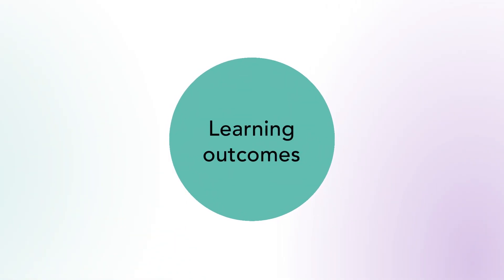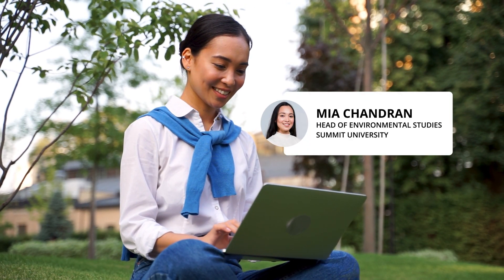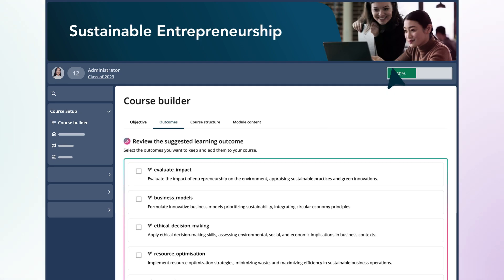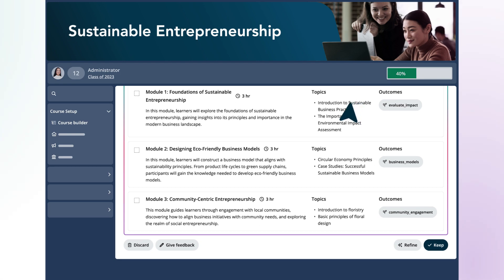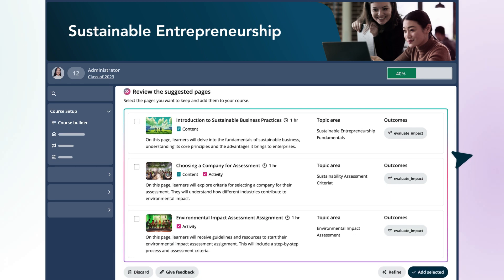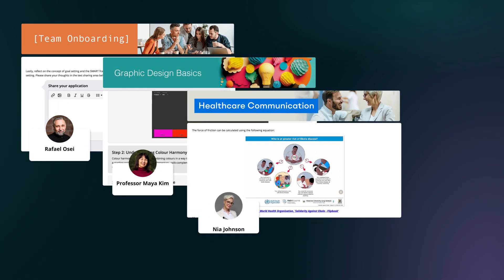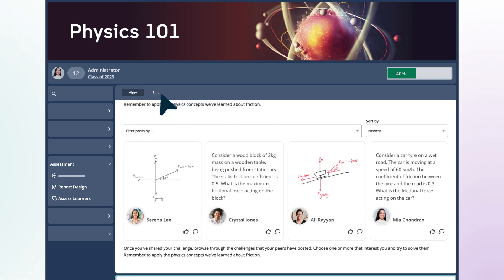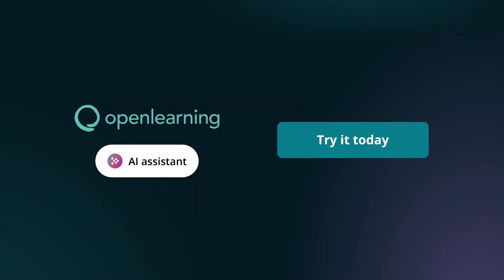Introducing the OpenLearning AI Course Builder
The Course Builder is part of a suite of powerful AI Assistant tools on OpenLearning that combines your input with best practices in online pedagogy to help you create engaging content, learning activities, and assessments for any topic across different industries.

Here, you can instantly generate your entire course structure—from objectives and outcomes to modules and pages—accelerating your full course development process.

Whether for short courses, degrees, or micro-credentials, you can bring your ideas to life faster than ever before with the OpenLearning AI Assistant.

Start designing your online courses on OpenLearning today! Find out more about the full suite of AI Assistant tools